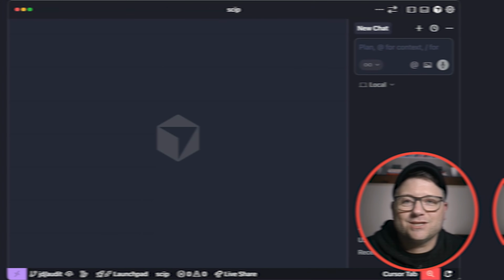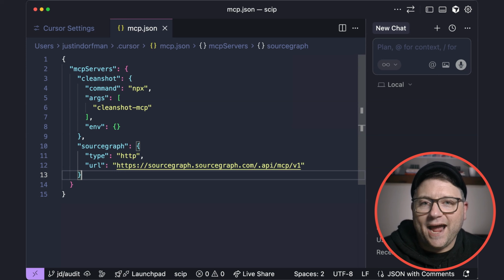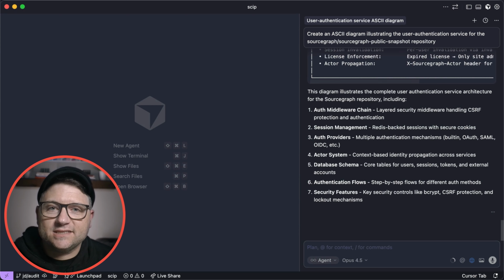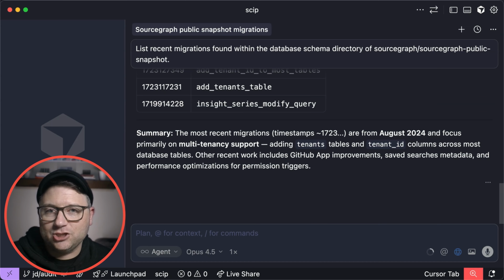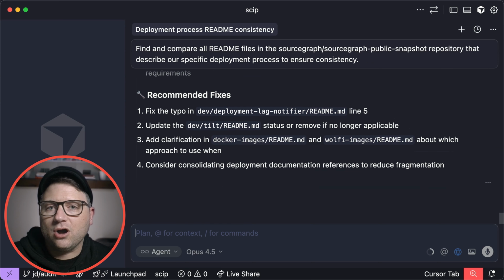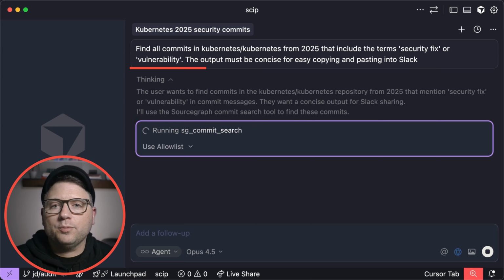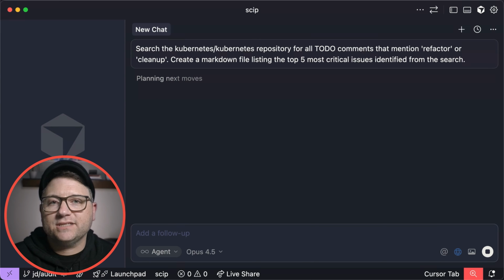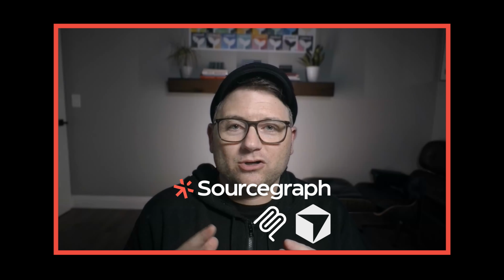A Smarter Way to Search Code (Cursor + Sourcegraph MCP)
Learn how to integrate Sourcegraph MCP server with Cursor for powerful code search capabilities. This tutorial covers setup, configuration, and practical examples including ASCII diagram generation, database migration tracking, README consistency checks, security audits, and code quality management. Perfect for developers looking to enhance their code search workflow directly in their editor.

Timestamps:
0:00 - Setup and Configuration
0:37 - ASCII Diagram Generation
0:58 - Database Migration Tracking
1:20 - README Consistency Checks
1:46 - Security Audit Searches
2:17 - Code Quality and TODO Management
2:42 - Wrap Up